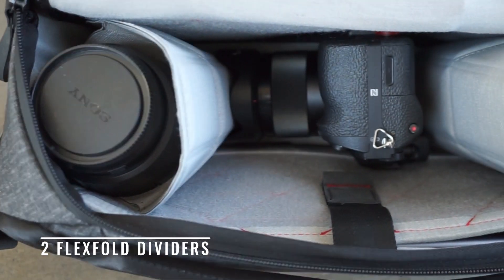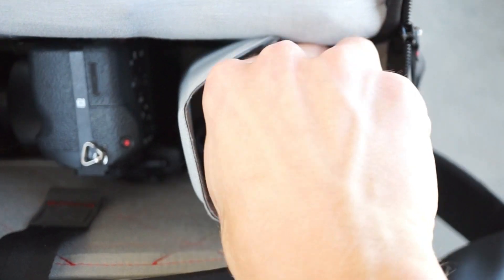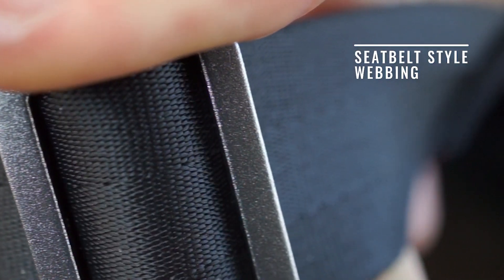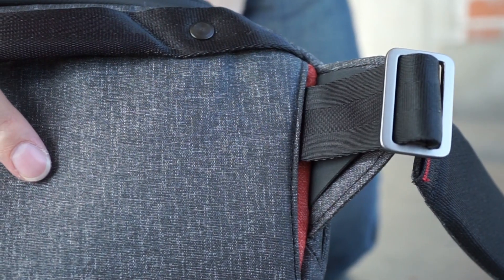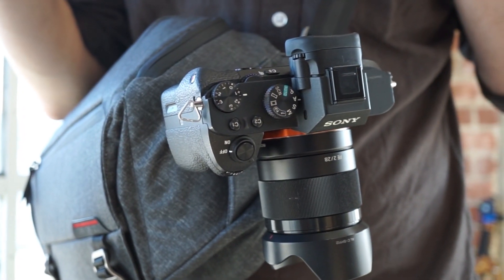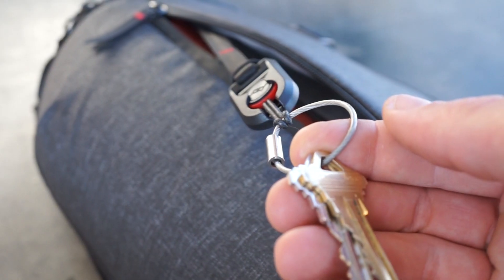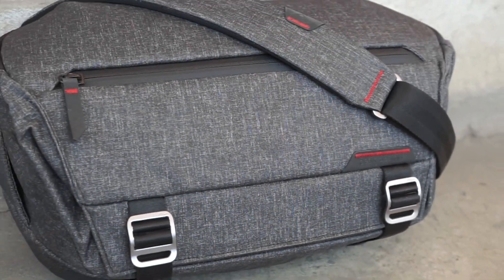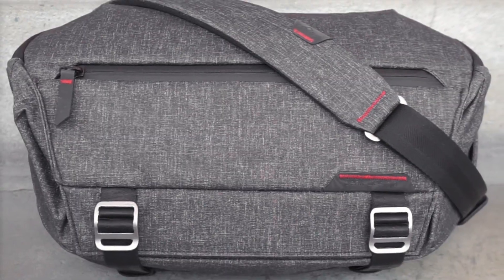Everyday Sling Design Deep Dive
Hear the design philosophies and considerations behind the Everyday Sling, and see every single feature up close.